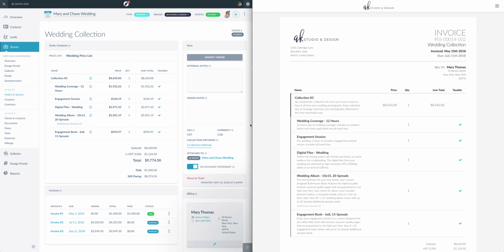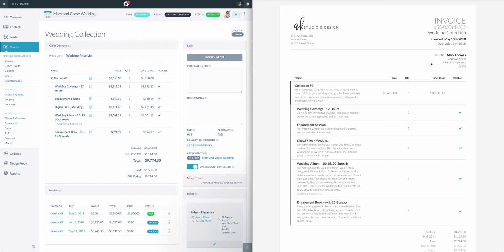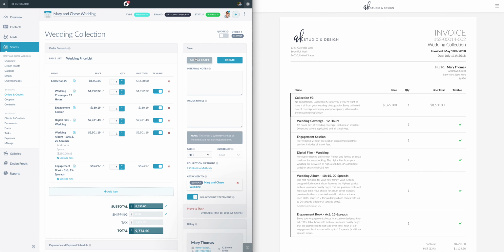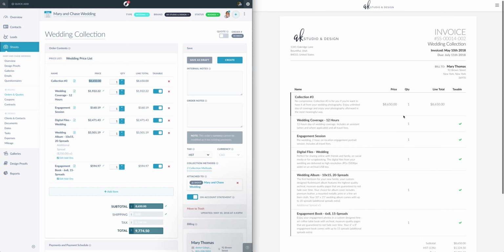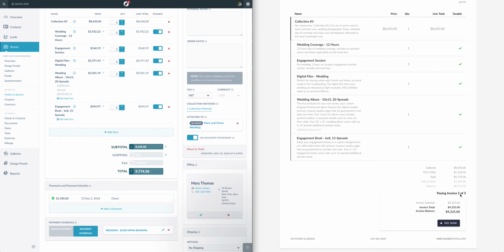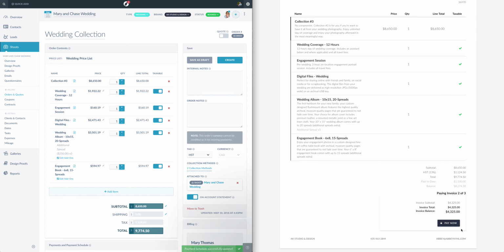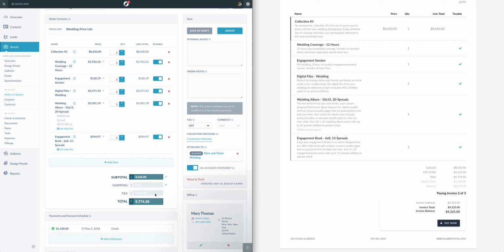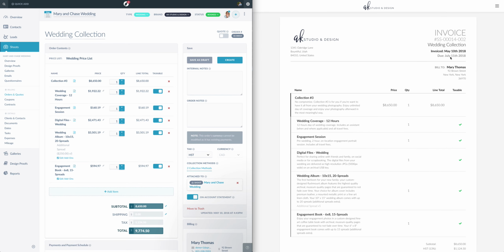Building an order in Sprout Studio